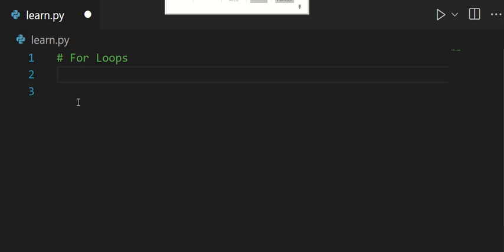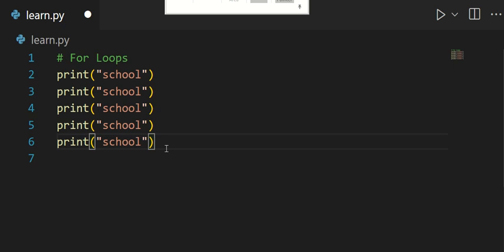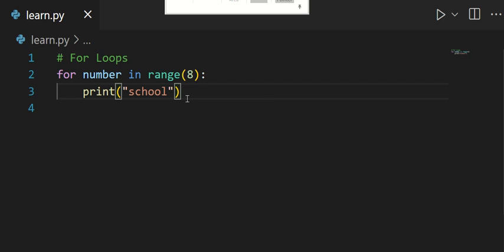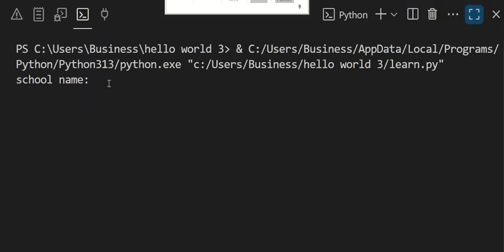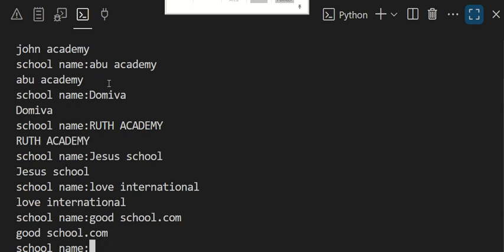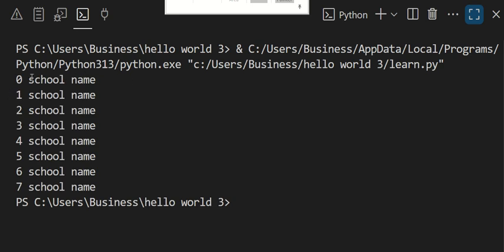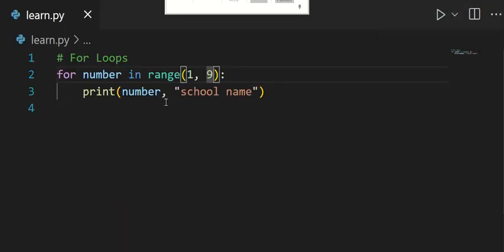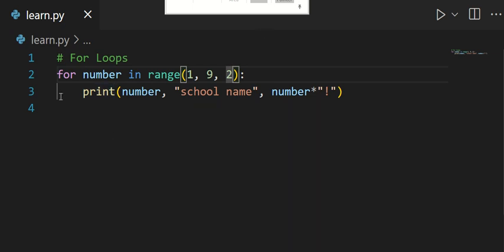Mastering For Loops in Python | Python Basics for Beginners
In this beginner-friendly tutorial, we dive into one of Python’s most powerful tools — the for loop. Whether you're just starting out or need a quick refresher, this video will help you understand how for loops work and how to use them in real projects.

What you’ll learn:
✅ The syntax and structure of for loops
✅ Looping through lists, strings, and ranges
✅ How to avoid common mistakes when using for loops

By the end of this video, you'll be confident using for loops to automate repetitive tasks and process data efficiently in Python.

🎓 Perfect for students, self-learners, and anyone building their programming foundation.